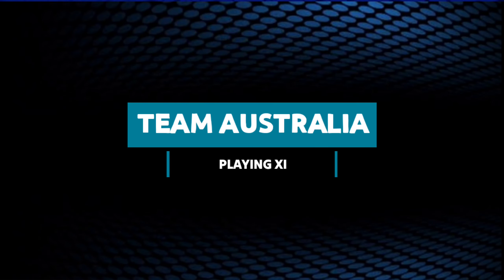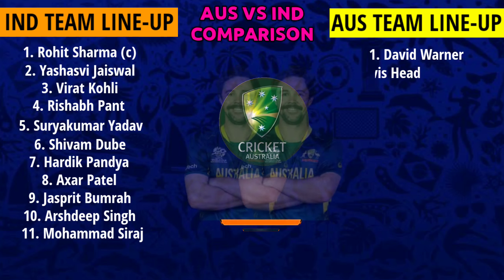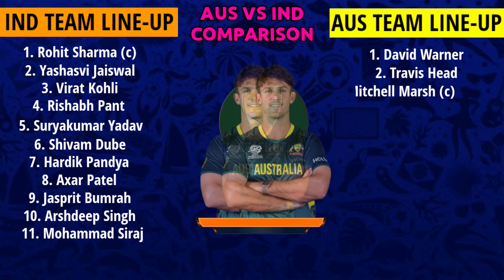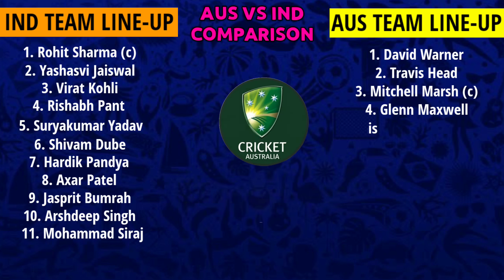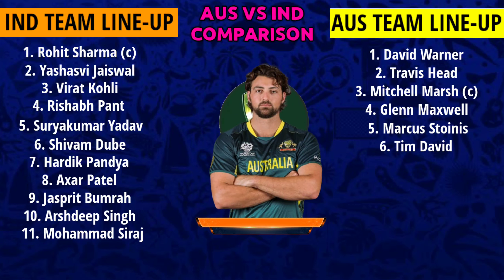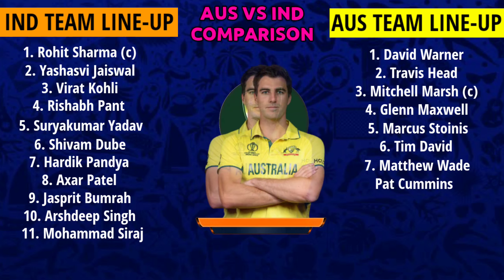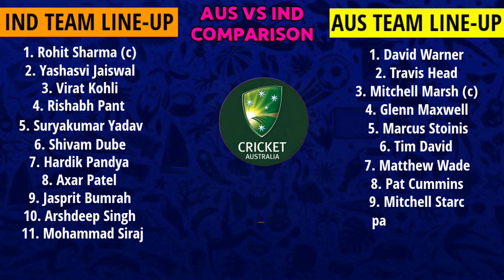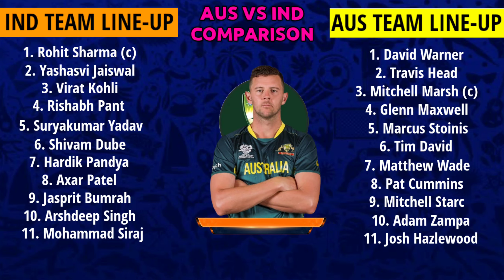T20 World Cup 2024 Super 8 | India vs Australia | Match Details & Playing 11 | IND vs AUS Playing 11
T20 World Cup 2024 India Playing 11 Against Australia - Rohit Sharma, Yashasvi Jaiswal, Virat Kohli, Rishabh Pant, Suryakumar Yadav, Hardik Pandya, Ravindra Jadeja, Axar Patel, Arshdeep Singh, Jasprit Bumrah, Mohammed Siraj.

T20 World Cup 2024 Australia Playing 11 Against India - Travis Head, David Warner, Mitchell Marsh(c), Glenn Maxwell, Marcus Stoinis, Tim David, Matthew Wade(w), Pat Cummins, Mitchell Starc, Adam Zampa, Josh Hazlewood.

Sports SuperFans as the name suggests, is all about Cricket. You can find all the latest Cricket New From around the world here. Series, Schedule, All Matches, Team Squad, Players And Playing XI. It is an exclusive platform for Sports News Updates for the Fans, not just from the sub-continent but the World over